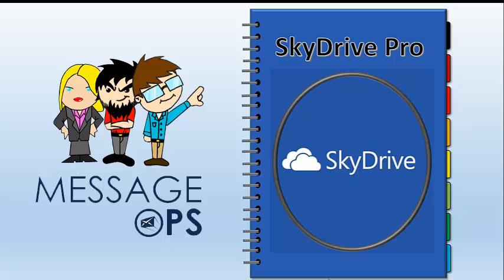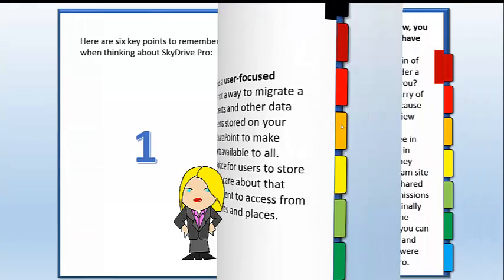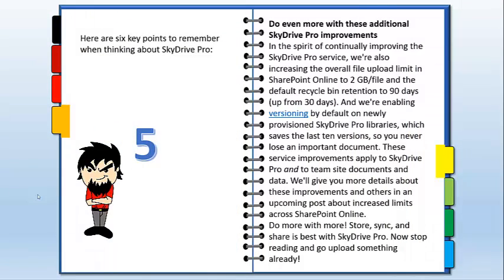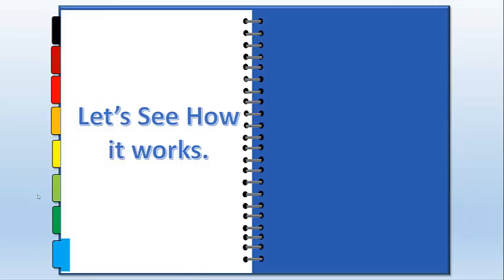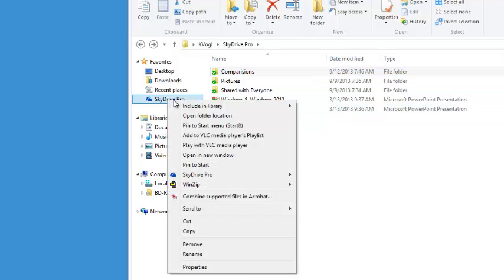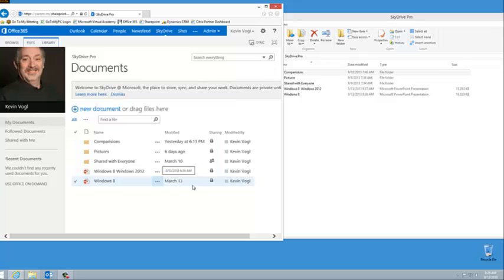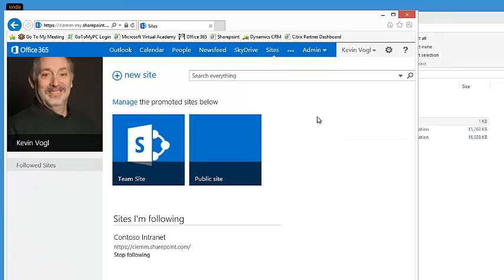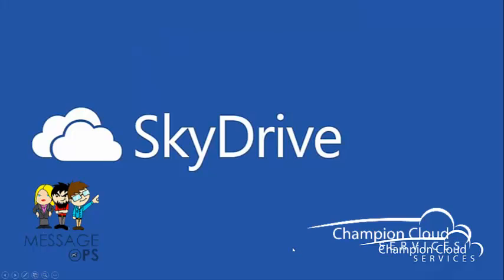Skydrive How to...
How to take advantage of Skydrive and Skydrive Pro